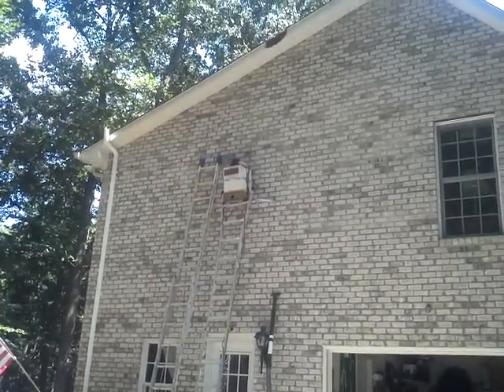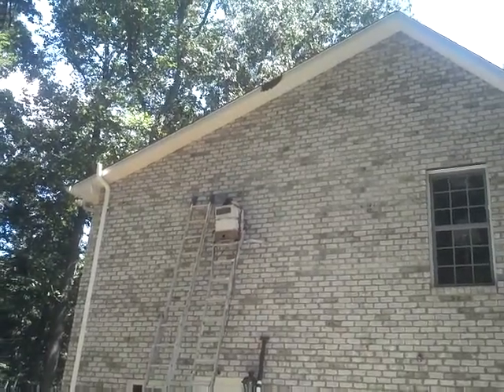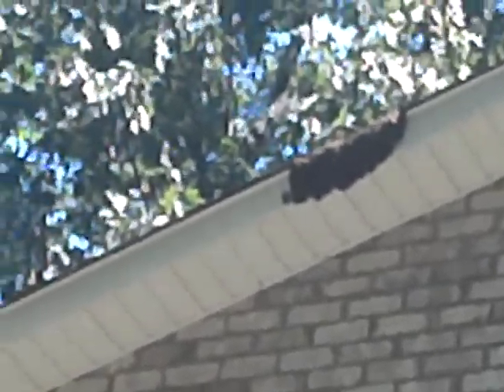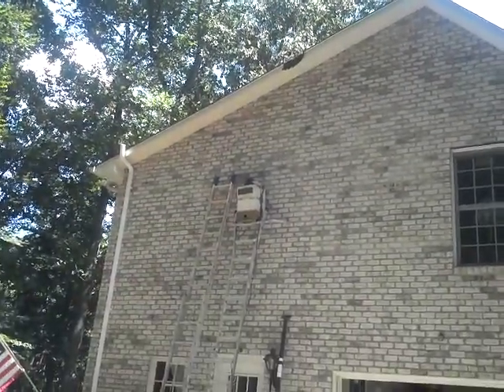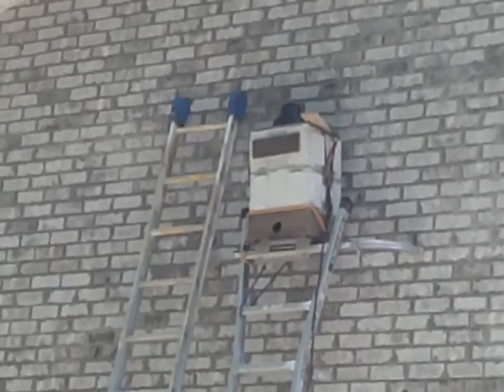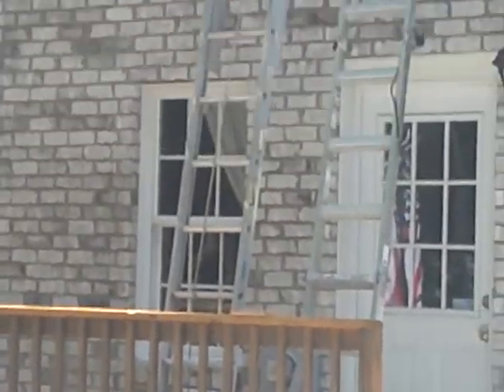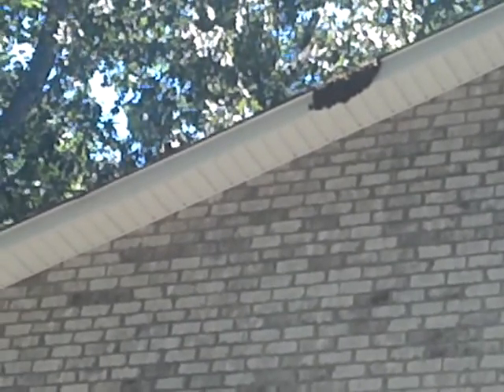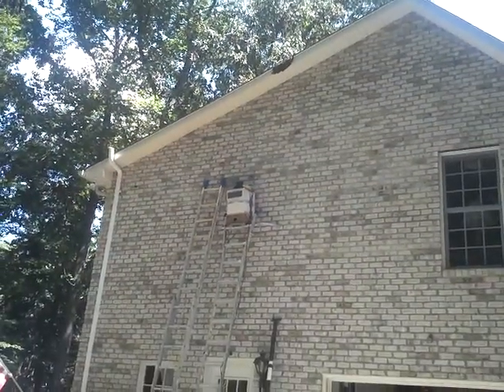Swarm of bees on edge of rooftop.